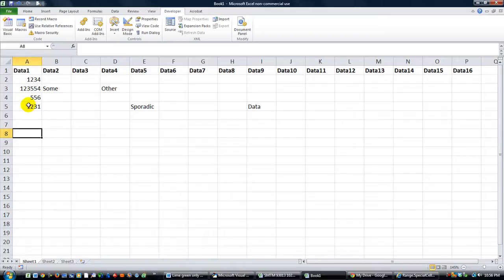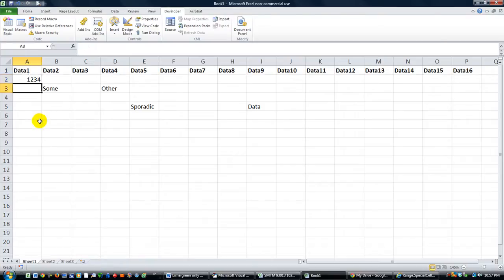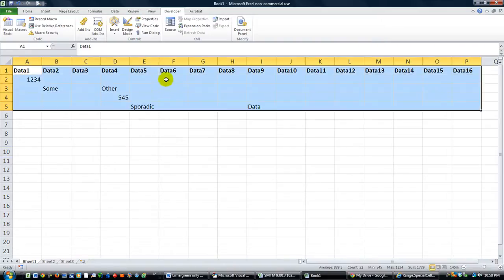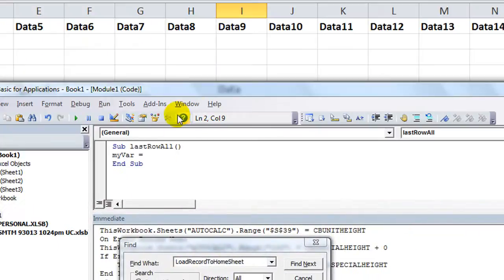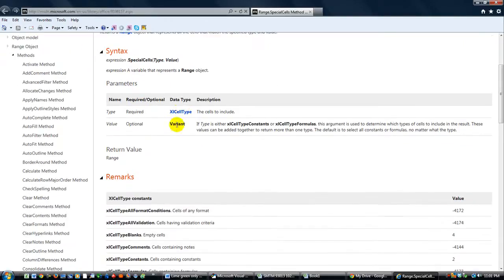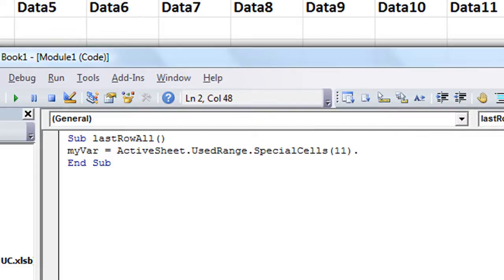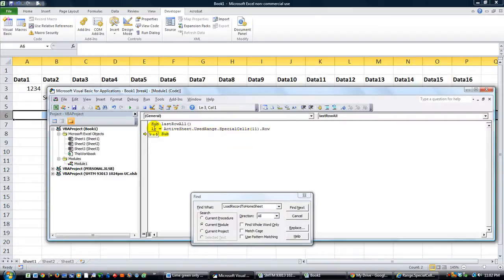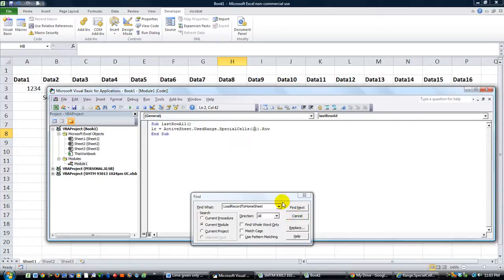How to Find the Last Row of ALL Columns in UsedRange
In this lesson, we learn that we can acquire the LastRow in use, regardless of which column has the bottom-most cell in it. We aren't even going to use the .end(xlup) method. . . Check it out!